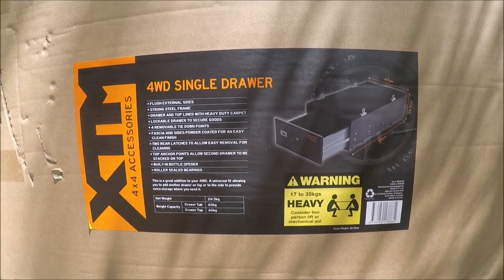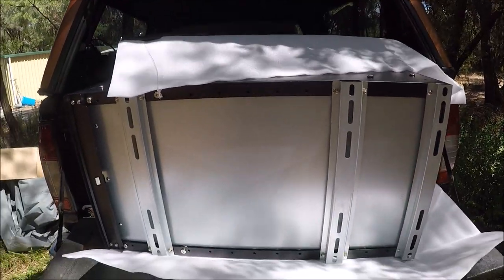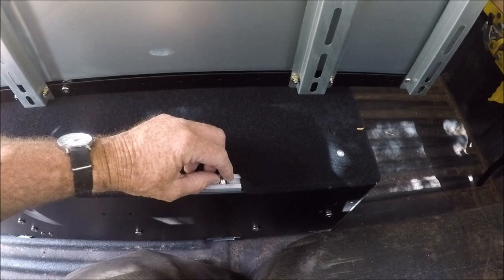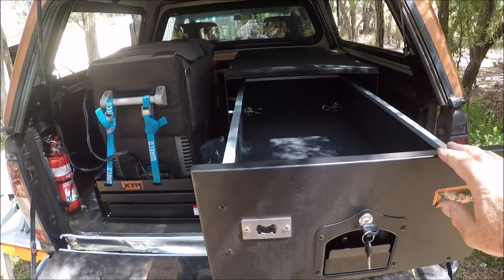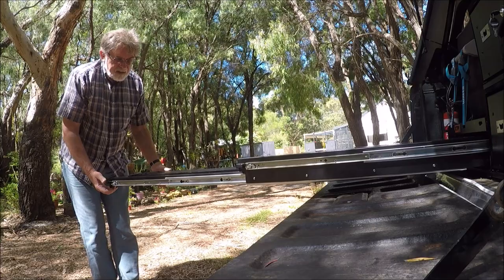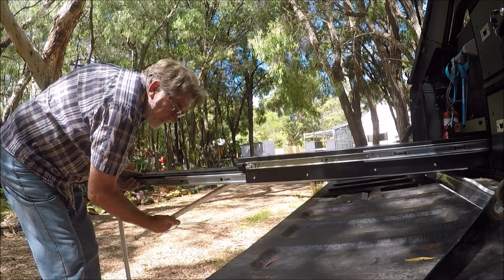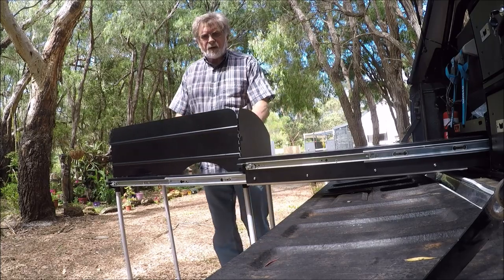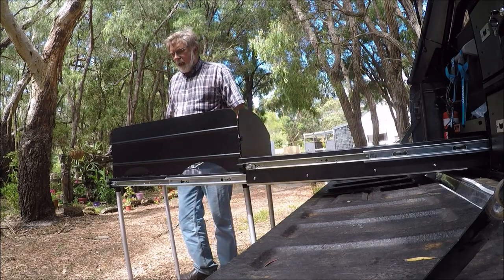XTM KITCHEN & DRAWER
Setting up my Nissan with XTM stackable drawer units & slide out kitchen bench